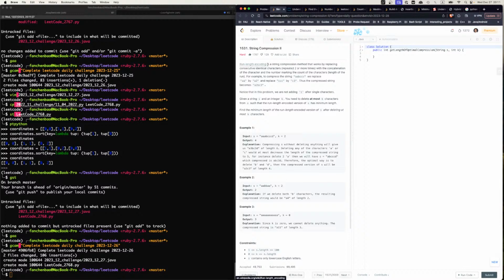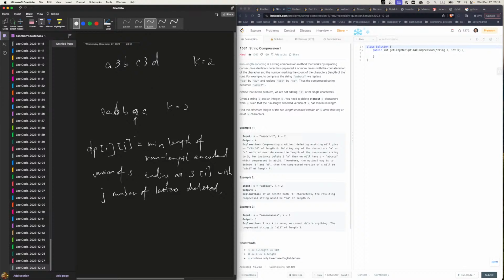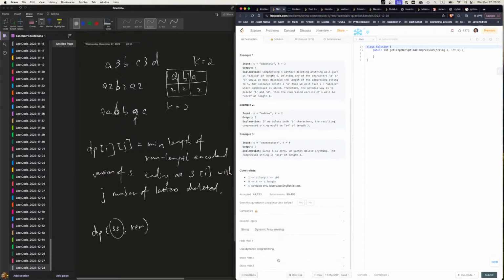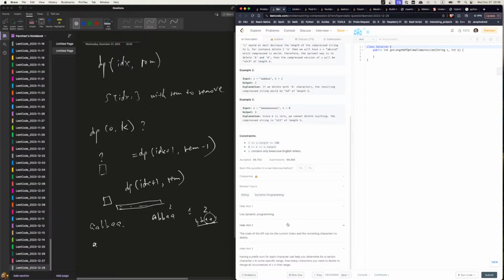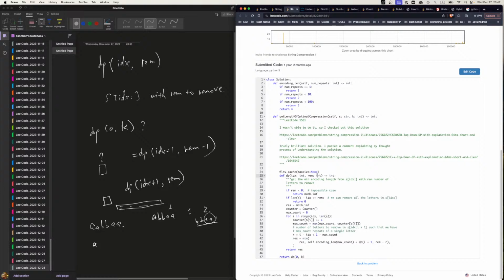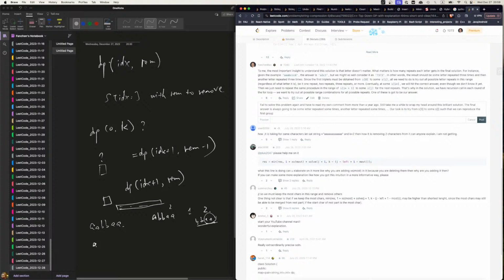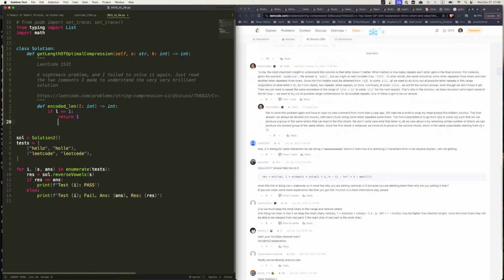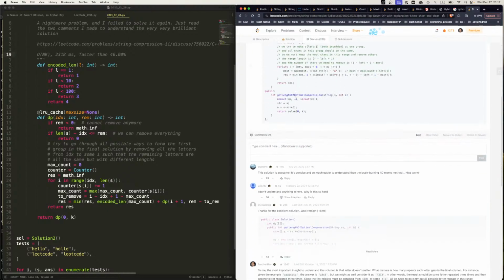2023-12-28 LeetCode 1531 (Fallo)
He fracasado el misma problema hace más que un año, pero no me recuerdo nada sobre la solución. Pues, al igual que la última vez, no puedo resolverlo de nuevo. Pero está bien, es un trámite de aprendizaje. Quizás la próxima vez lo venceré.